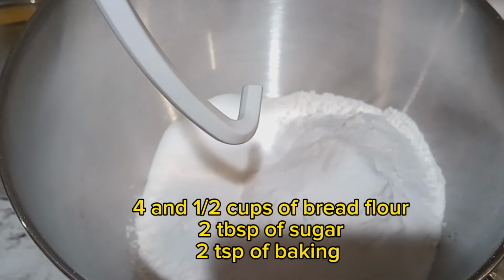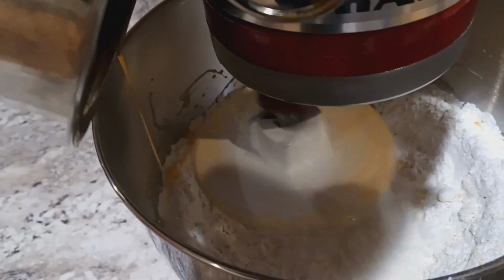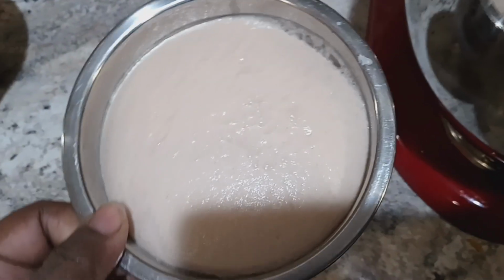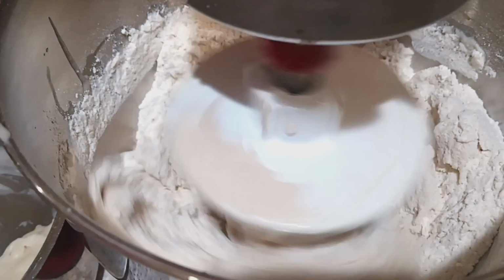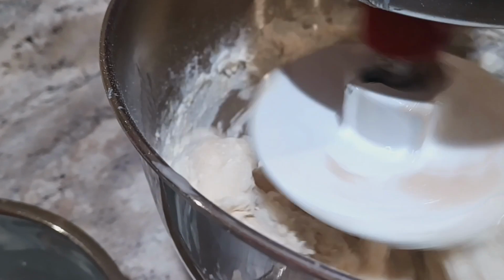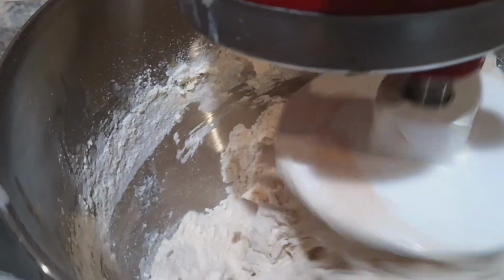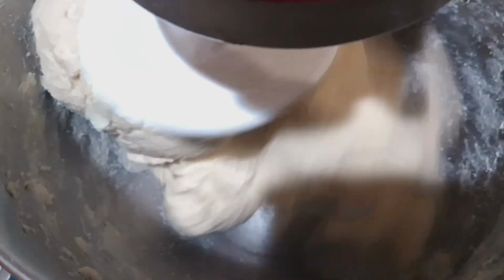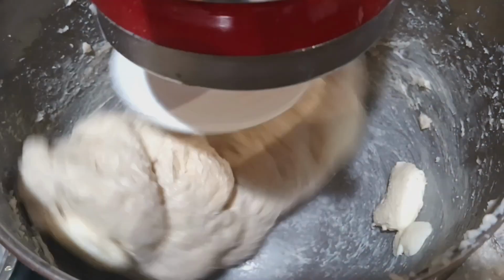Soft and Fluffy Cinnamon Rolls using the tangzhong method!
My first try at making cinnamon rolls using the tangzhong method.

Cinnamon Roll Recipe;

Tangzhong recipe:

1/2 cup whole milk
1/2 cup water
1/4 cup bread flour

combine all ingredients in a sauce pan over medium high heat until it thickens like a paste- remove from heat, and set aside.

Yeast:

10 grams of active dry yeast
1 cup of warm water
2 tbsp of sugar

mix yeast and sugar in the warm water, let the yeast proof for 10 minutes. set aside

Cinnamon Roll ingredients;

4 1/2 cups of bread flour
2 tsp of salt
2 tbsp of sugar

mix all dry ingredients together in a large mixing bowl or stand mixer

mix in one whole egg and one egg yolk

add in the yeast

add in the tangzhong

mix at a low speed

add in 1/4 cup of room temp unsalted butter

Butter spread;

1 and 1/2 sticks of unsalted butter soften at room temperature

spread over the rolled out dough.

Cinnamon Sugar mixture;

3/4 cup of sugar
3 tbsp of ground cinnamon

sprinkle on top of the butter spread on the rolled out dough.

vanilla Icing;

2 cups of powdered sugar
1/4 cup of whole milk
1 tbsp of vanilla extract.

Hi, this is Monique. I am from Mississippi, a mother of 4 and a stay at home wife. I love DIY projects, decorating, cooking, shopping hauls, gardening and more! I will be doing a little bit of everything because I like variety!!

Live ✌ Love ❤ Laugh 😁 Faith 🙏